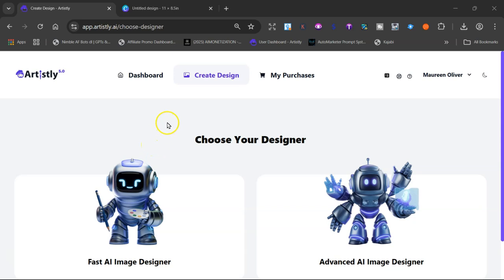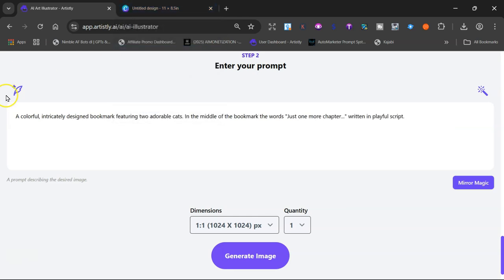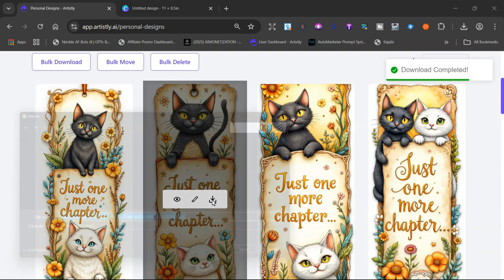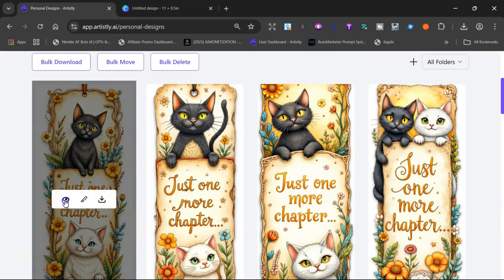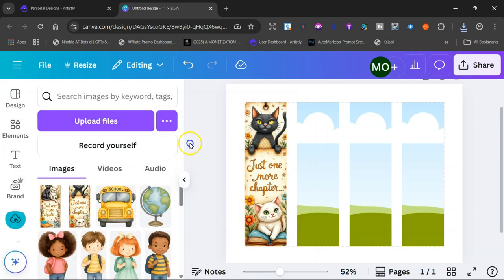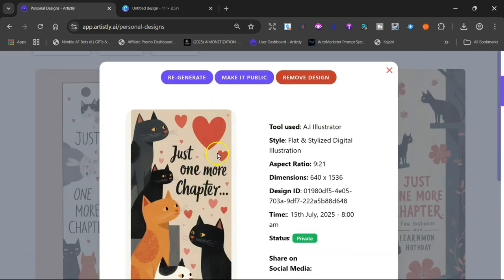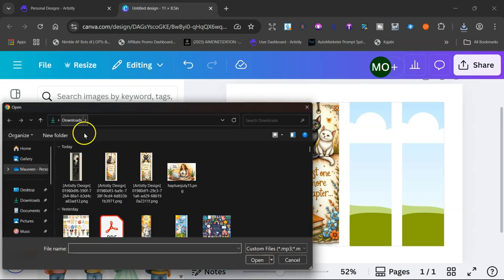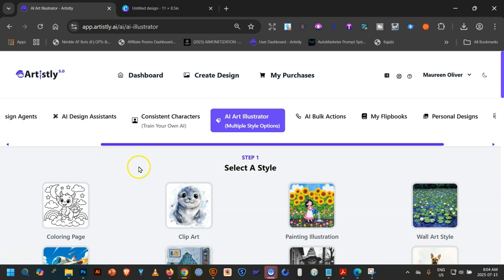DIY Bookmarks in Minutes with Artistly!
Feast your eyes on these fun and easy bookmarks, all made using the power of Artistly! Whether you're a printable designer, journal lover, teacher, or just feeling crafty, this video will spark tons of inspiration for your next project.

✨ Made with Artistly — the creative AI tool that brings your ideas to life.

✨ Perfect for journals, planners, gifts, and classroom projects!